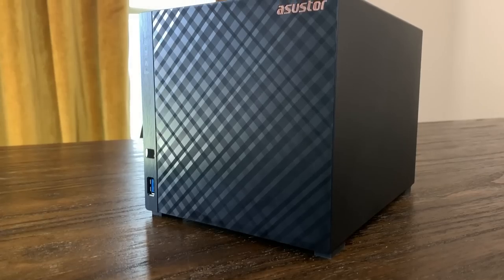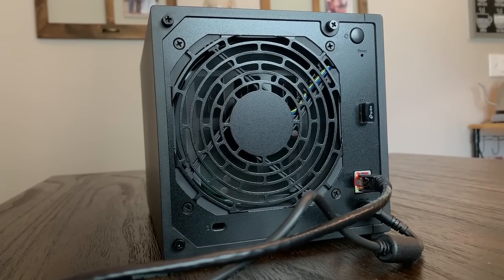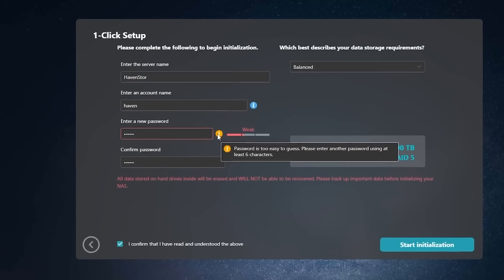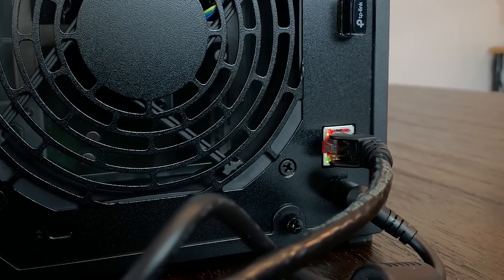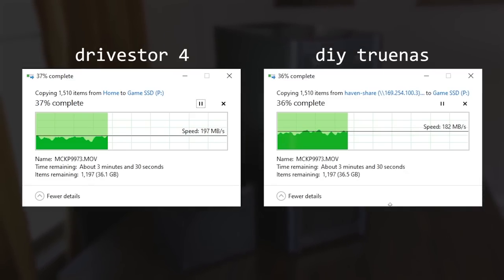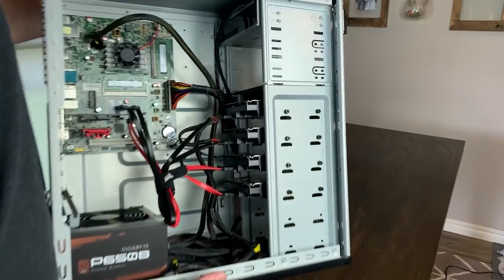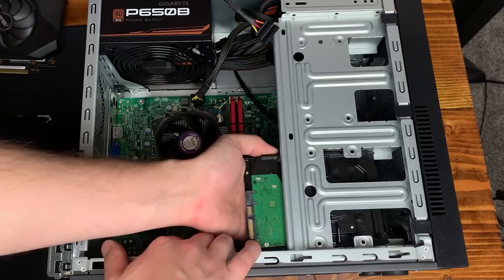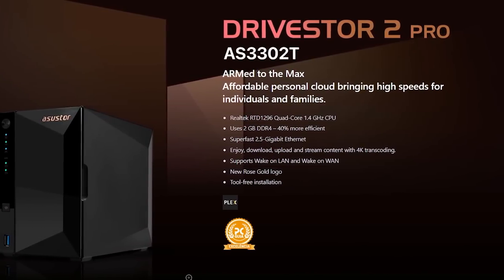Should You Buy or Build a NAS? - Drivestor 4 Review and Comparison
Is the Asustor Drivestor 4 worth buying, and how does it compare to my DIY NAS I built recently? Let's find out!

CORRECTIONS:
- You CAN access the Drivestor without using the Control Center app, you just have to add port 8000 at the end of the IP in your browser.

► Drivestor 4
► Drivestor 4 Pro
► 2.5Gb Switch
► 2.5Gb USB NIC

Music (in order):
"VULF JAMS" - GARRISON
Timestamps:
0:00 Intro
0:34 Why This Video Exists
1:34 Specs
3:00 Hardware Setup
3:51 Software Setup
7:05 2.5Gb Config
7:50 Performance
10:35 DIY vs Prebuilt
16:05 Closing Thoughts